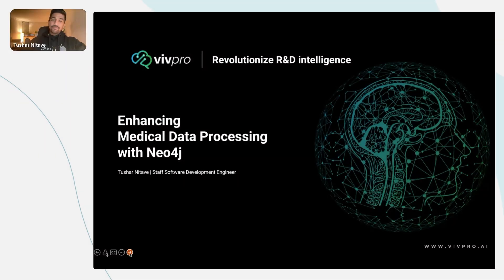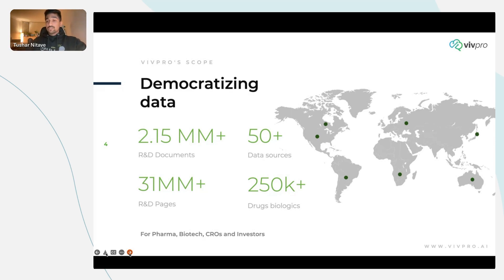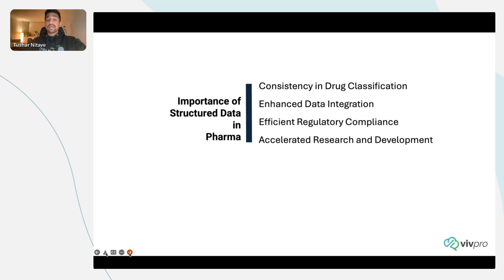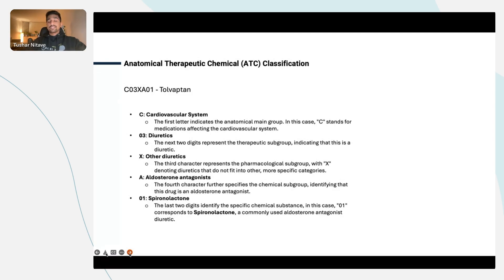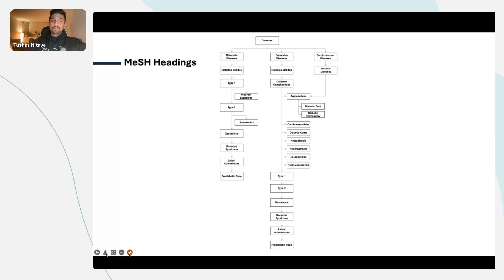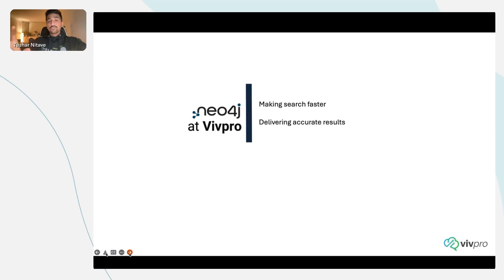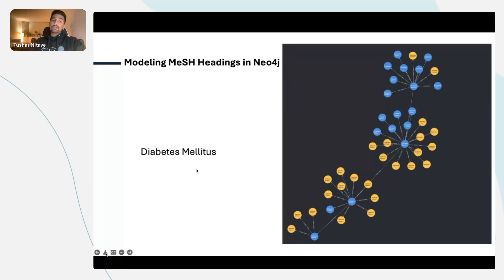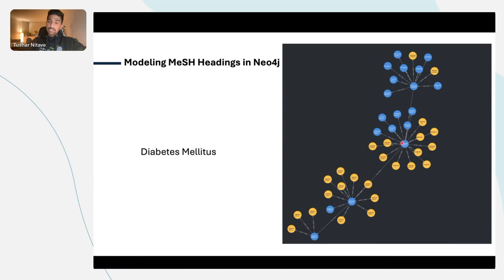NODES 2024 - Enhancing Medical Data Processing With Neo4j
Tushar Nitave

In this session, we will demonstrate how Neo4j’s graph database technology enhances the management and processing of Medical Subject Headings (MeSH). By sharing practical insights and advanced techniques, we will illustrate the significant benefits of using graph databases for medical data. Attendees will learn how to overcome challenges with traditional methods, achieve faster data processing, and improve accuracy in medical research. This session is invaluable for data scientists, researchers, and healthcare professionals looking to optimize their workflows with innovative graph technology solutions.